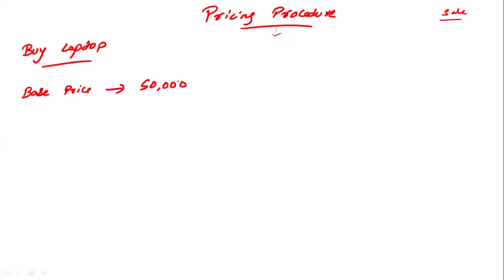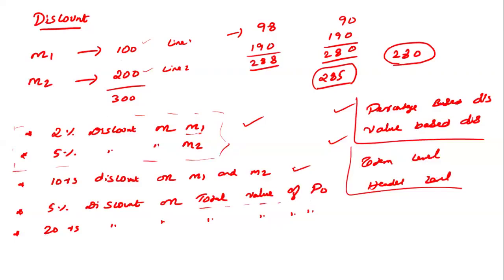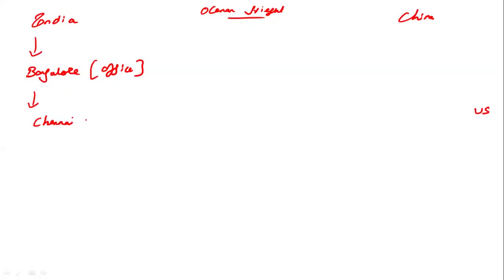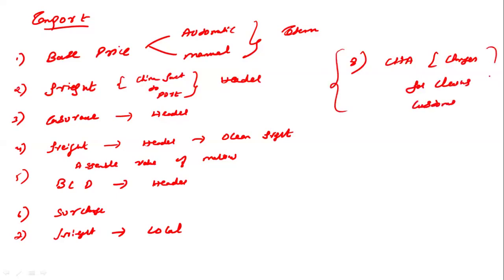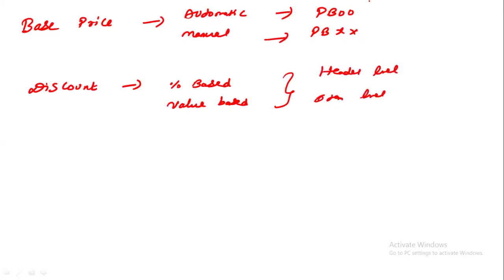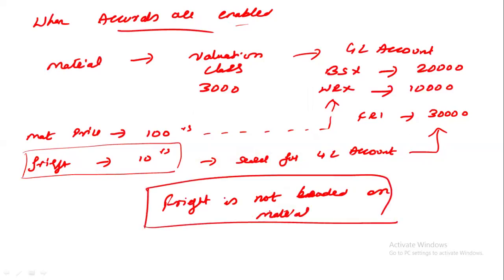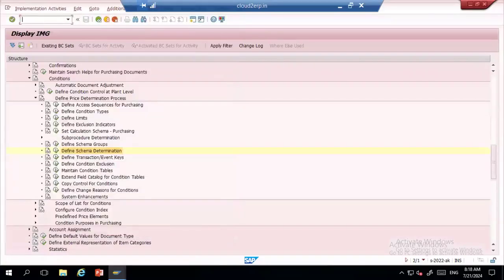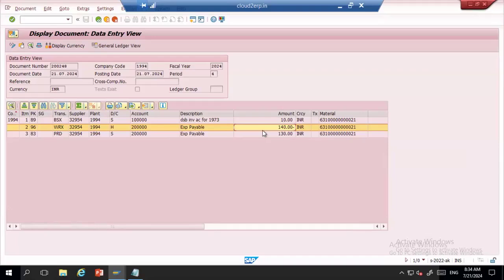Pricing Procedure , CLASS - 20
Pricing Procedure , CLASS - 20, S/4 HANA MM CONSULTANT